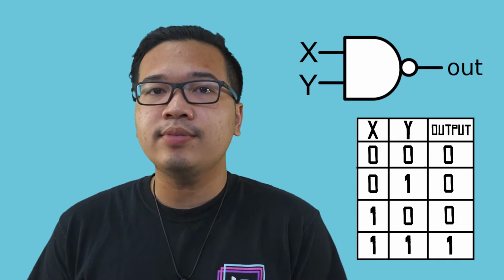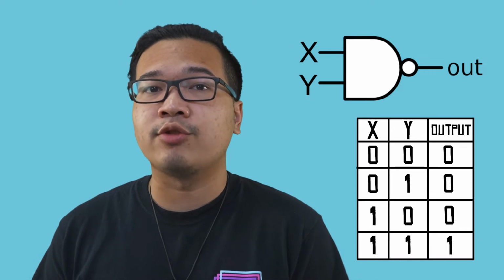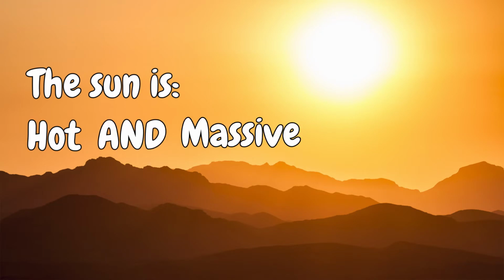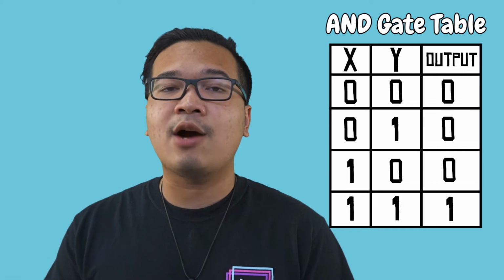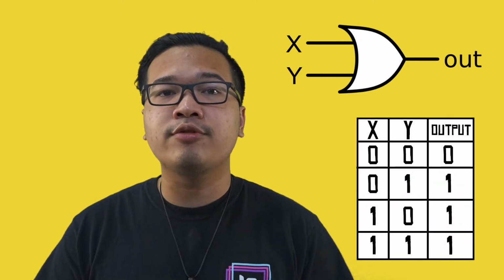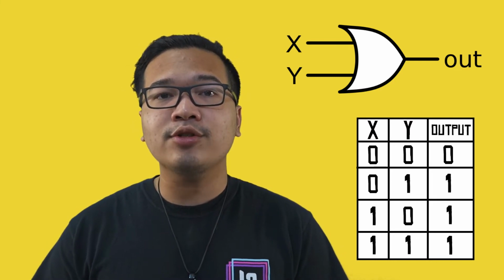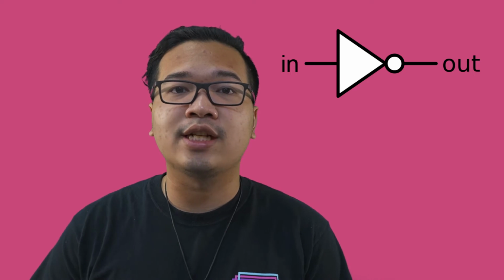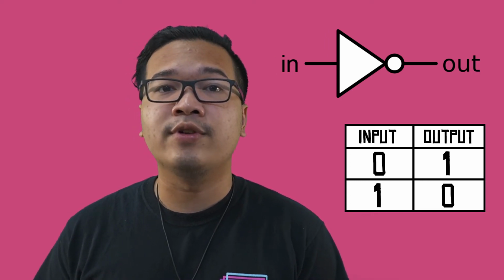Boolean Logic & Logic Gates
Squarebrain is an online STEM-Based educational program that creates video content targeted toward younger audiences to introduce them to advanced topics in a comprehensive way. This particular video introduces audiences to Boolean Logic and Logic Gates, a fundamental topic in the world of code and handwrae engineering. Graphics made by and video shot, directed, and edited by Gabriel Iverson.